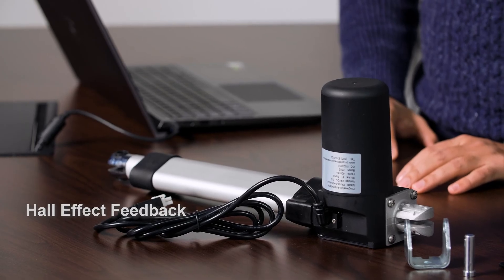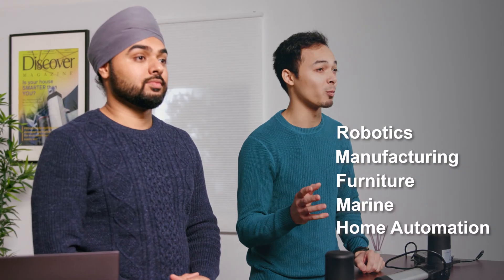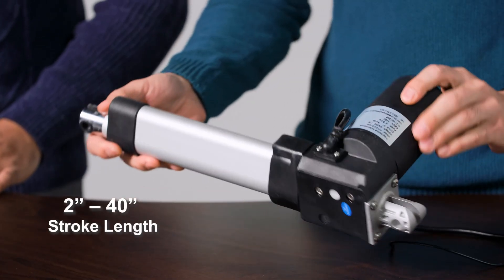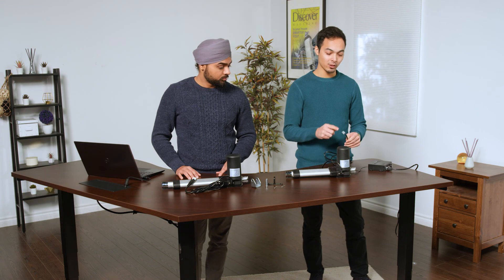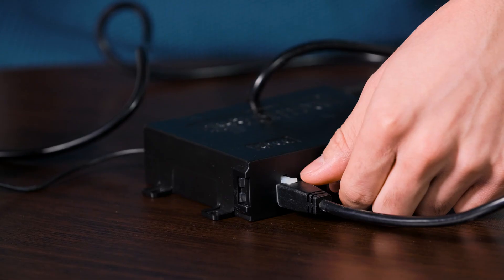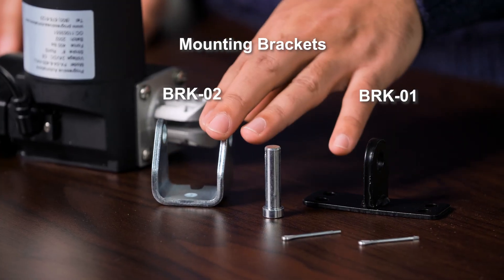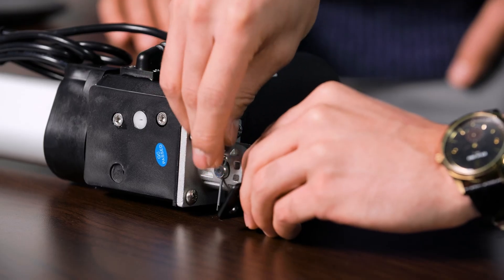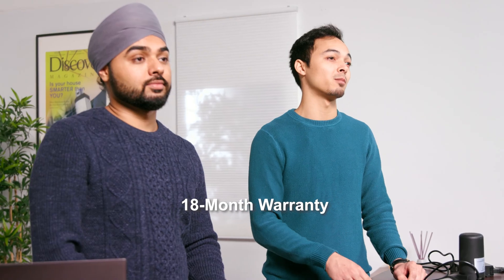Standard Electric Linear Actuators | PA-04 & PA-04-HS Product Overview | Progressive Automations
The PA-04 and PA-04-HS is an extremely versatile linear actuator, with a high environmental-protection rating, low noise, and high-speeds. The PA-04-HS, in particular, is great for projects that require synchronization thanks to its built-in proprietary hall effect feedback, which allows for synchronization, speed control, and position control!

In this video overview, we will take you through the core features, capabilities, and ideal applications. Find out about our specially designed mounting brackets for this linear actuator, the force and speed ratings, its IP protection rating, the control systems, and much more.